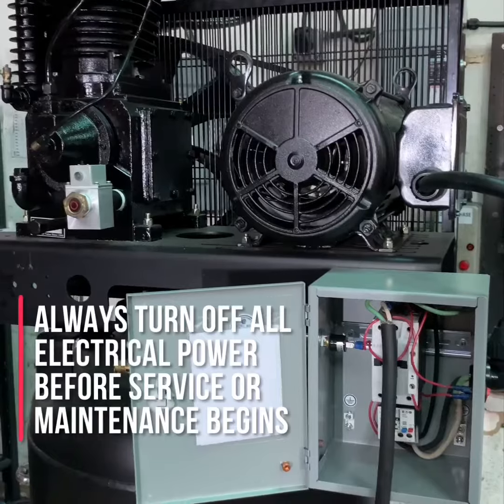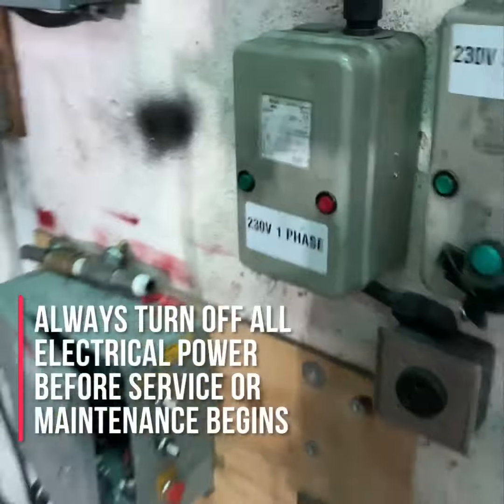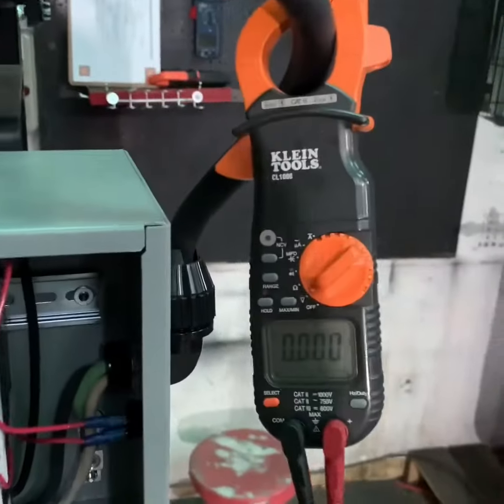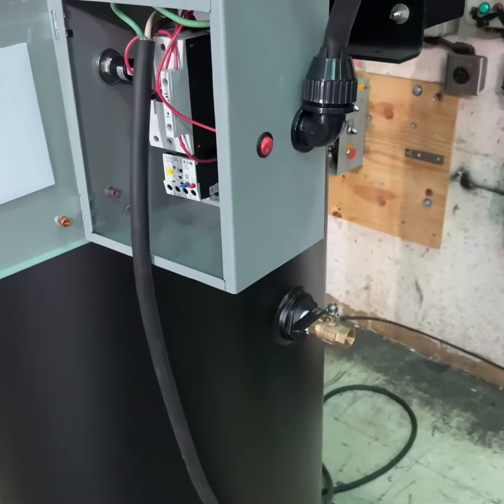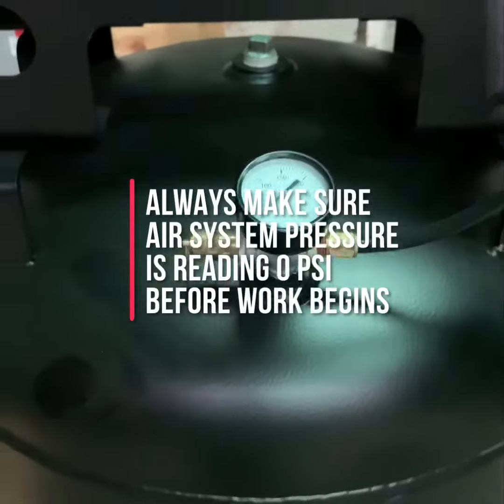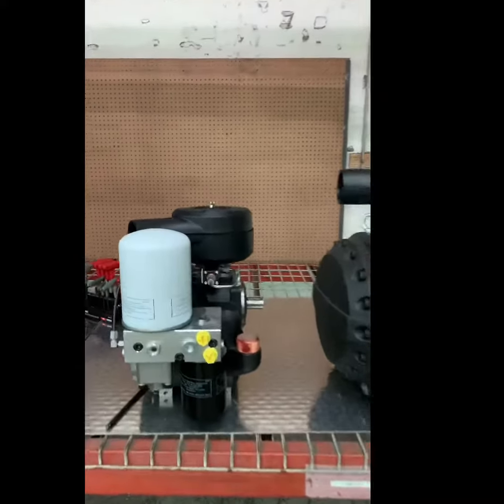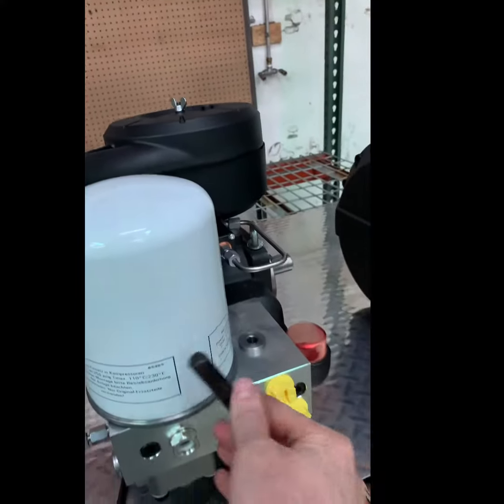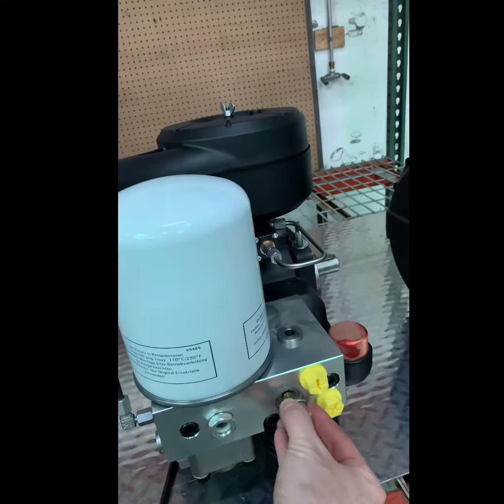Repair\Replace thermovalve EVO3NK/EVO6NK airend